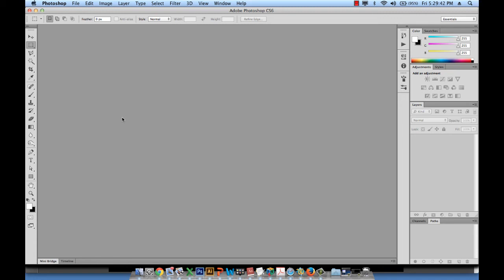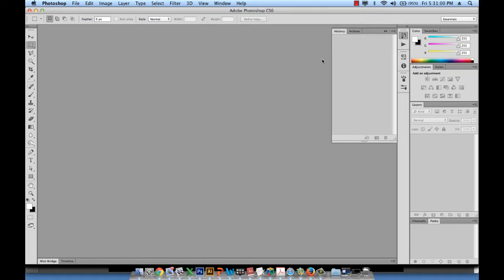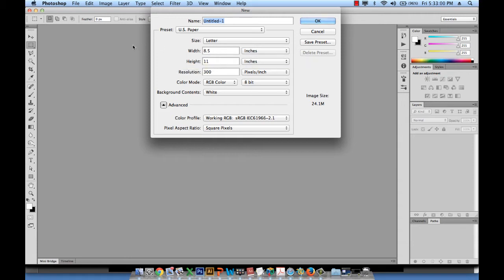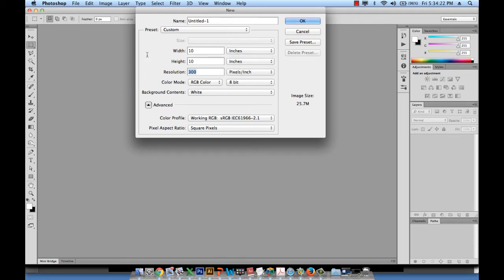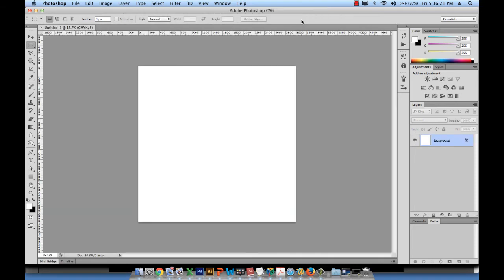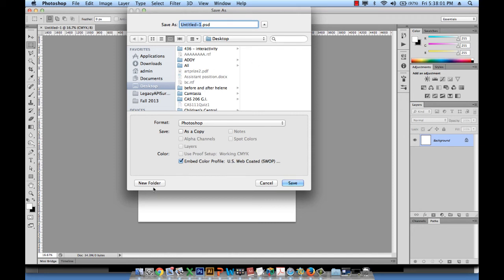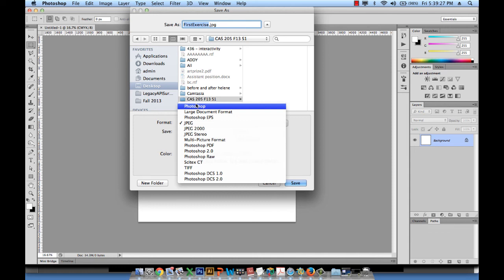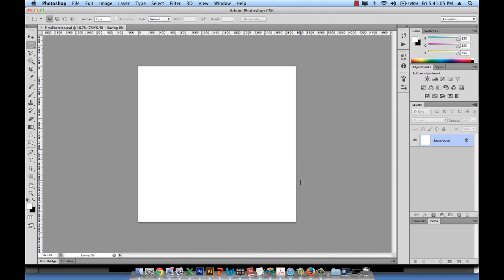Media Photography Part 26 ::: Starting a document